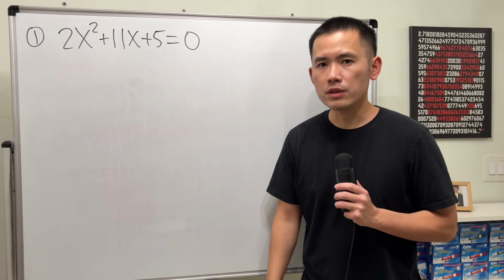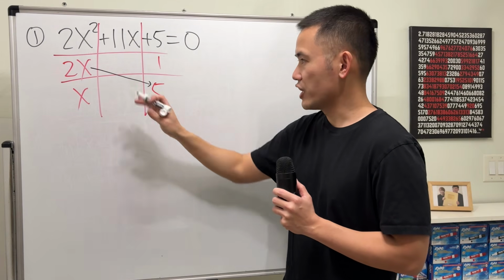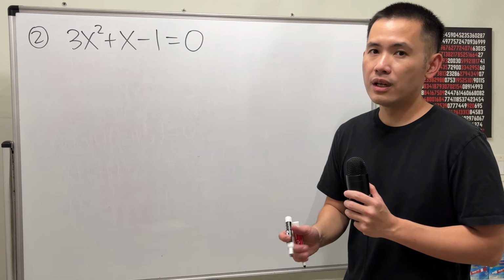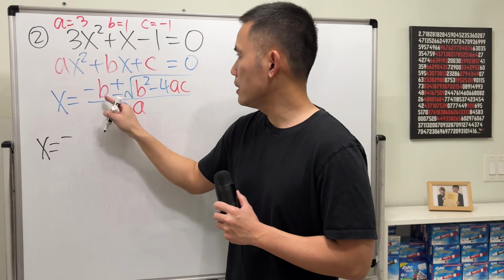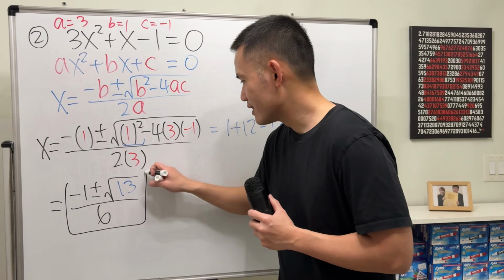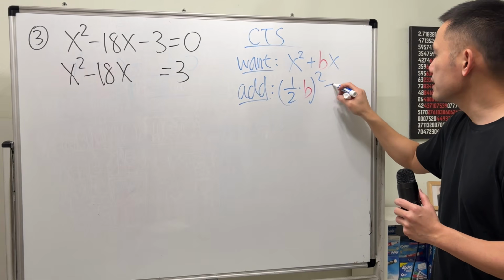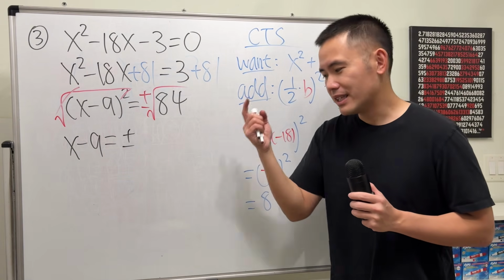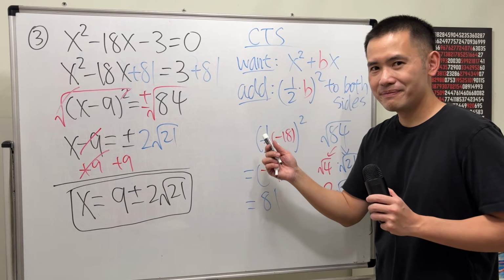How to solve quadratic equations? Methods: By factoring, completing the square, quadratic formula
We will learn how to solve quadratic equations by factoring, completing the square, and using the quadratic formula. Although you could use the quadratic formula for every quadratic equation, sometimes a different method might shorten the equation-solving process.